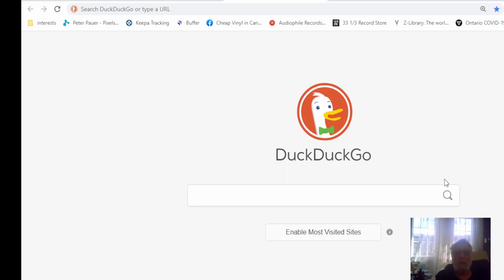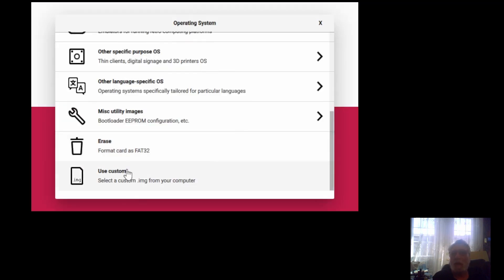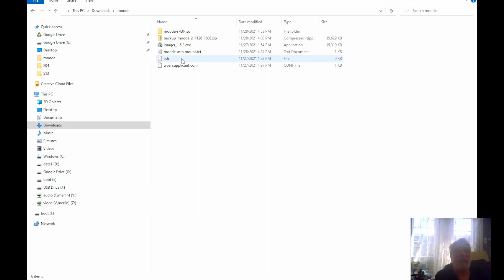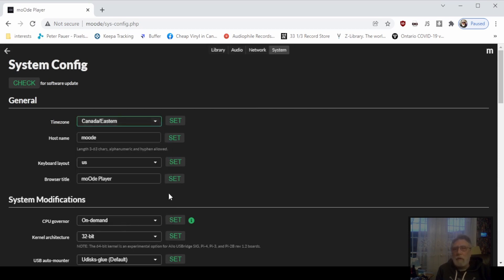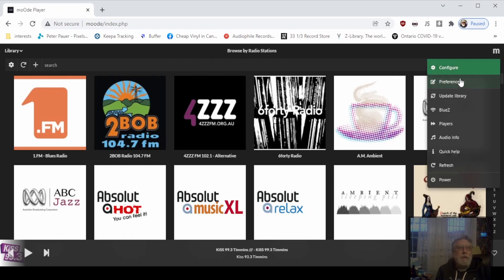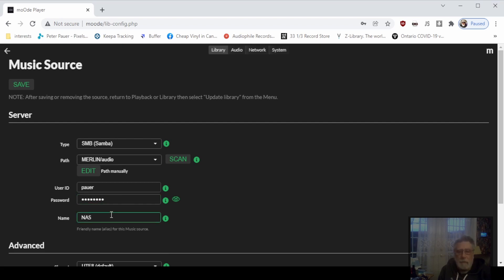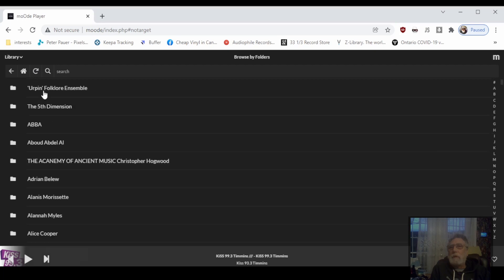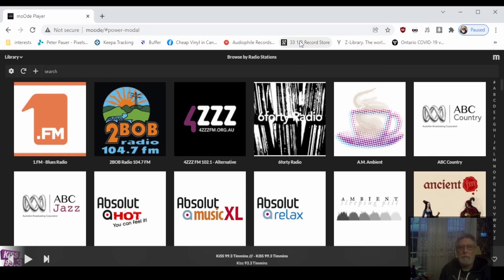HiRez audio - Raspberry Pi moOde streamer setup | Setting up moode as a HiRes streamer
Chapters
00:00 Intro
00:11 step 1 get raspberry pi imager utility
00:38 step 2 get Moode Audio player
01:10 step 3 burn moOde to a micro SDXC card
02:38 step 3.1 enable ssh daemon (optional)
03:42 step 4 first boot and access
04:09 step 5 MoOde configuration steps
04:17 step 5.1 System parameters
05:03 info 0.0 how to reboot when asked
05:16 step 5.2 Network parameters
05:55 step 5.3 Audio  parameters
06:50 step 5.4 Library parameters
07:40 step 6 update / initial load of music library
08:25 step 7 accessing your music files
09:30 step 8 how to add a radio station
10:08 step 9 IMPORTANT How to safely shutdown the Raspberry Pi
10:21 Outro
10:31 End screen

How I loaded and setup the free MoOde Audio Player
into my old Raspberry Pi B+ v1 2 and turned it into
a high rez media and internet radio streamer.

★★ Relevant links to this video
􀀀 Raspberry Pi Imager utility

􀀀 Internet Radio Station browser
(great database of worldwide radio stations, if you want to add your own stations to MoOde)

􀀀 Sample files in many resolutions including high-rez to test your system

This months audio hardware addition
 Origin      : UK
 Source      : Amazon (Canada)
 Connections : Input:  USB, WiFi, Ethernet
             : Output: USB, WiFi

Audio clip/music attribution
 "Dewey, Cheedham, and Howe (Sting)" by John Deley and the 41 Players